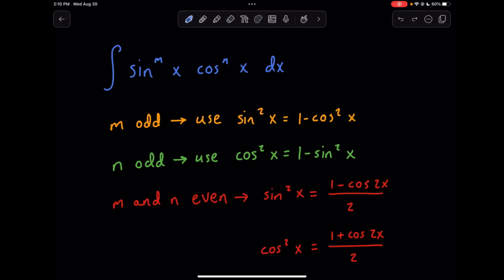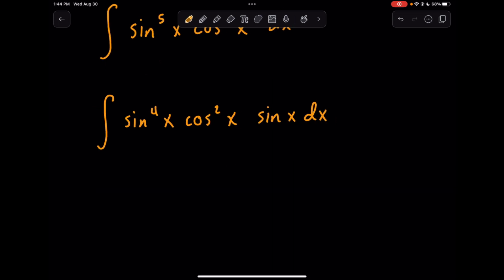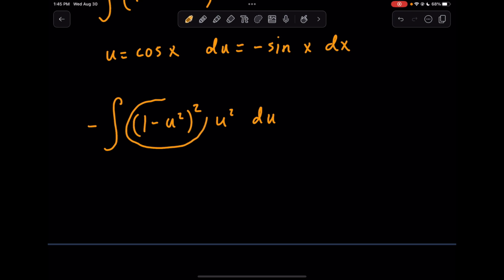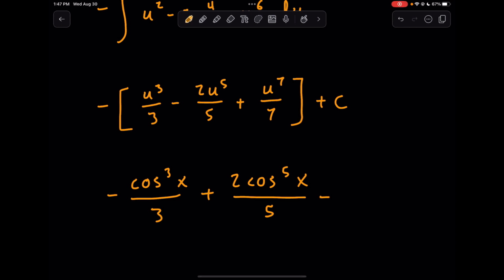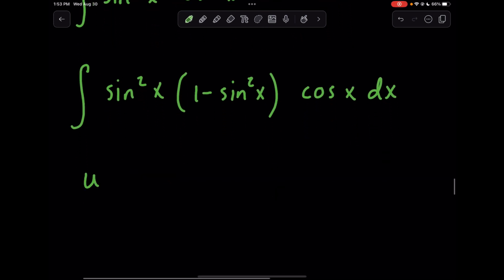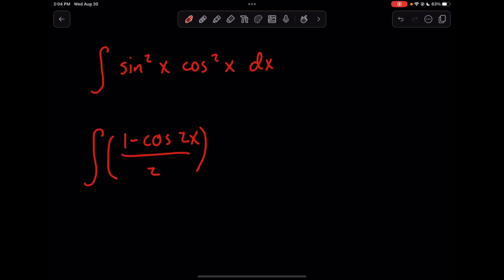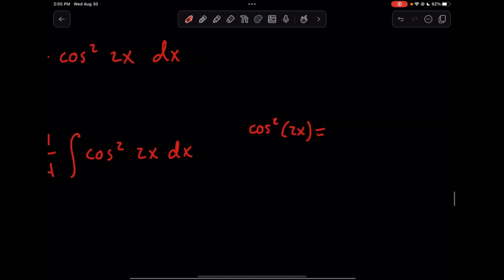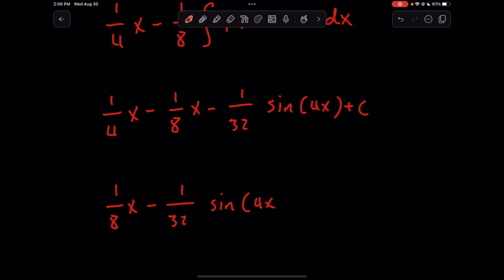Integrating Sin & Cos Combos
Calculus tutorial for integrating functions that consist of sin(x) and cos(x) functions being multiplied together